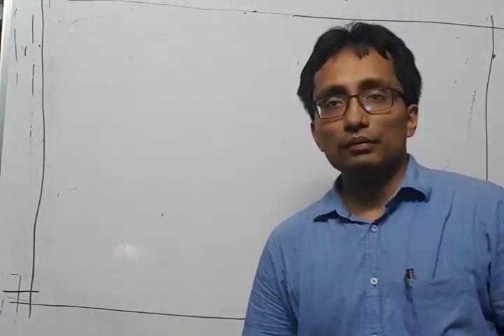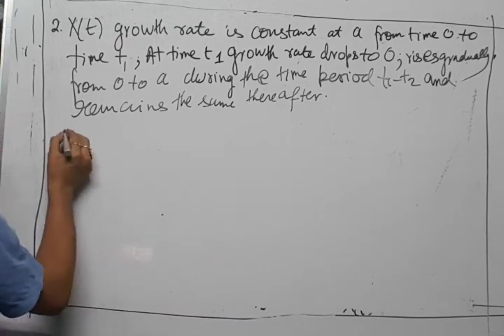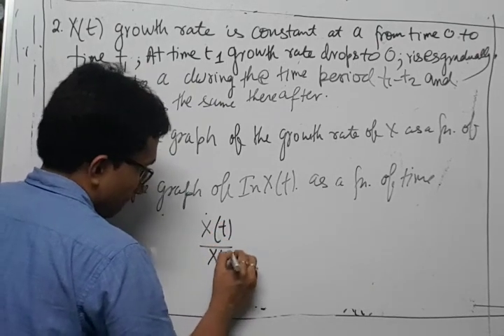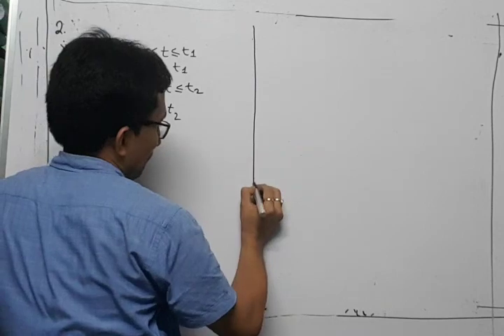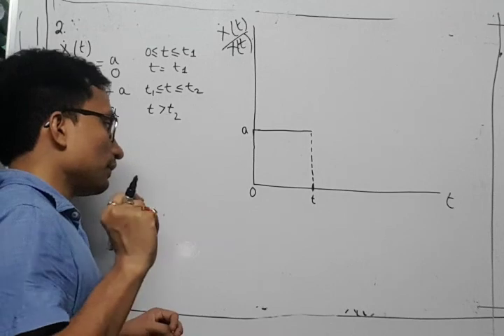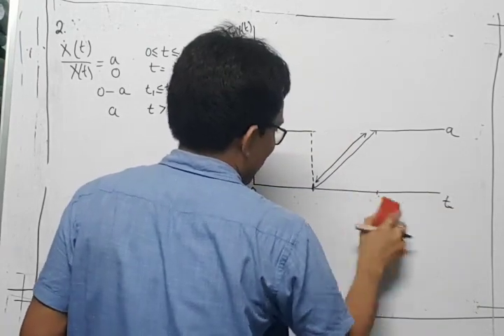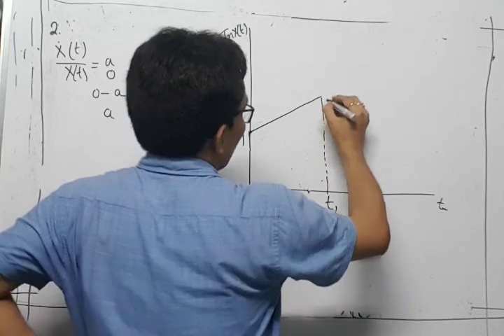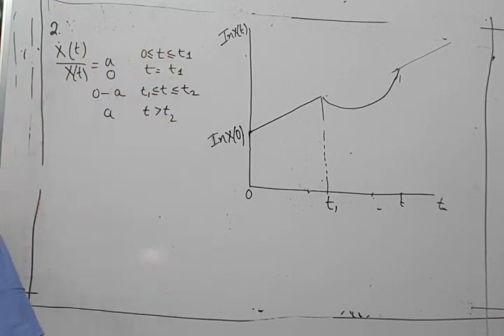PLOTTING GROWTH RATES FULL AND DETAILED EXPLANATION WITH GRAPHS AND FUNCTIONS. LETS LEARN & PREPARE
# Economics # Microeconomics Growth Theory # Masters # Competitive Exams # New Concept # Entrance Exam # Bachelors # Preparation # Graphs and their Slopes # Explained with Questions.

An economic growth rate is the percentage change in the value of all of the goods and services produced in a nation during a specific period of time, as compared to an earlier period. The economic growth rate is used to measure the comparative health of an economy over time. The numbers are usually compiled and reported quarterly and annually.

In most cases, the economic growth rate measures the change in a nation's gross domestic product (GDP). In nations with economies that are heavily dependant on foreign earnings, gross national product (GNP) may be used. The latter takes into account net income from foreign investments.